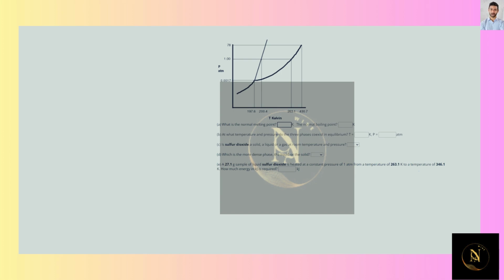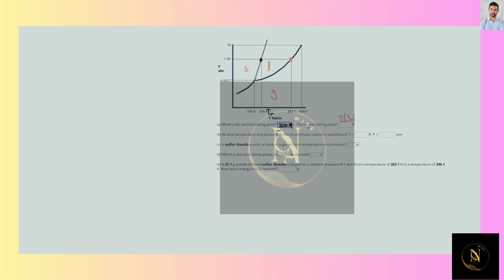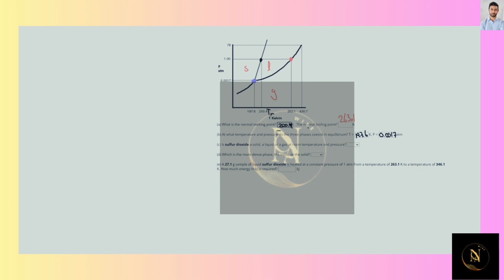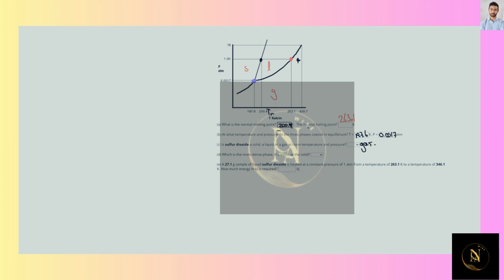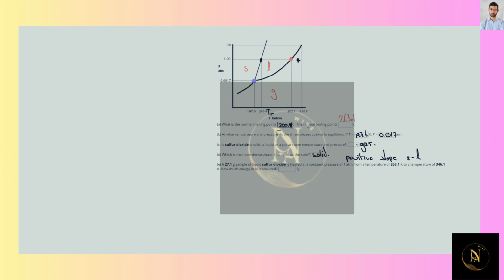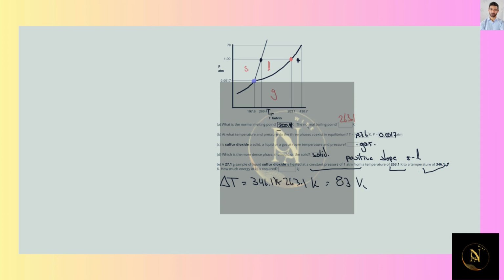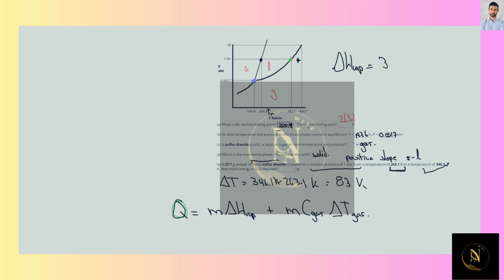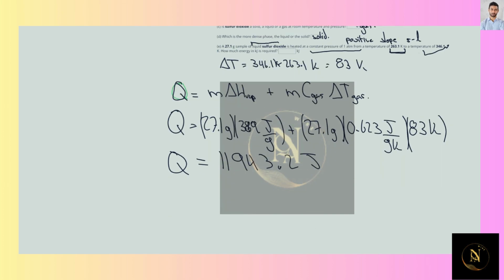[Chemistry] the following questions based on the phase diagram (not to scale!) for sulfur dioxide ,